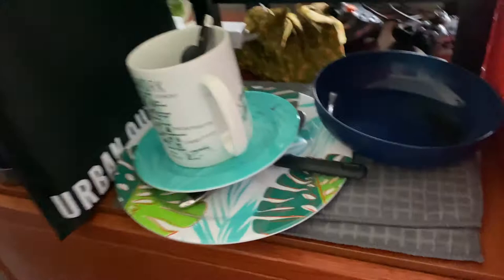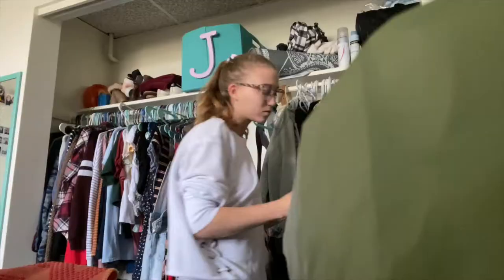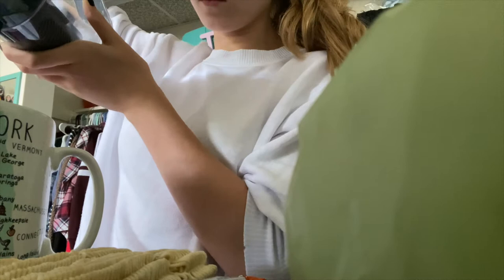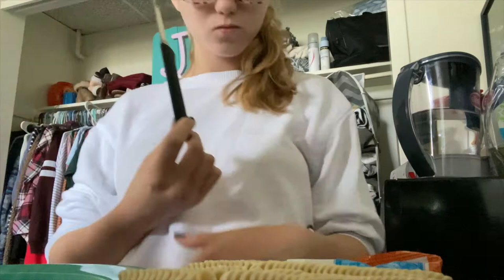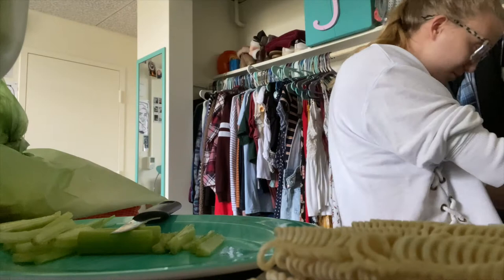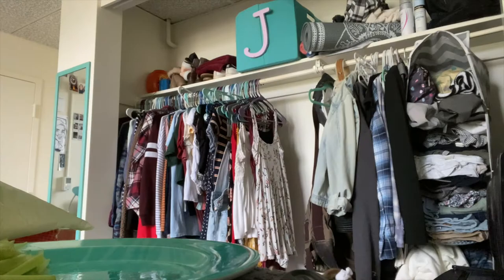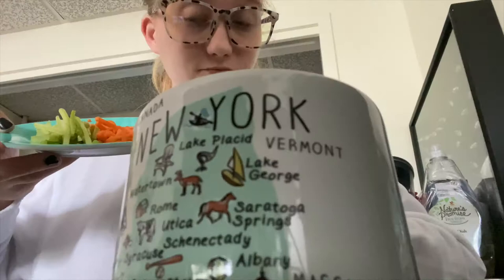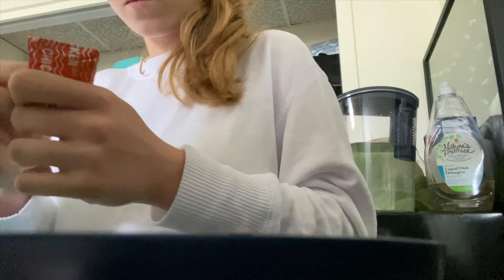How to Make HEALTHIER Ramen!! | Cooking with Margot: College Edition | The Sustainable Rose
🏊🏻Use my code: margotzeitoun